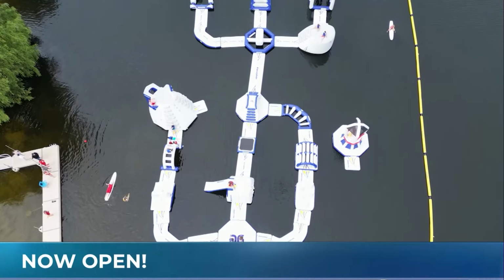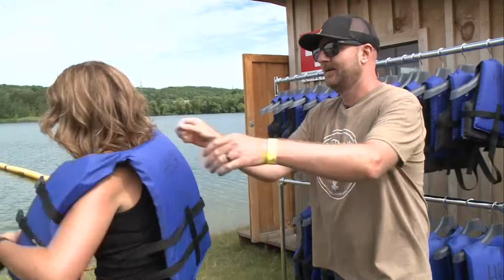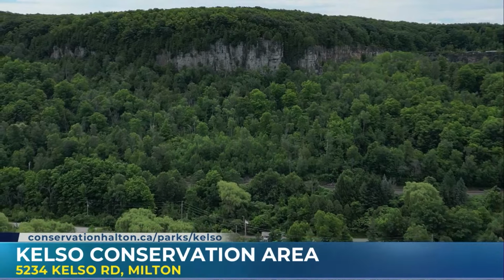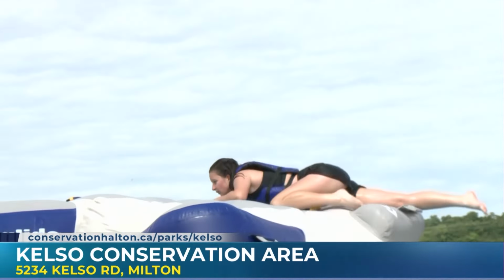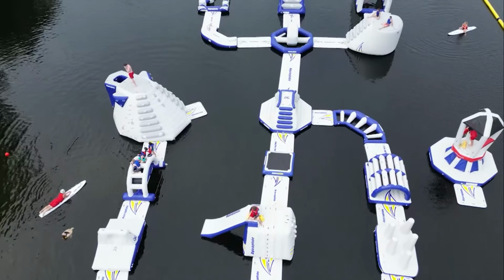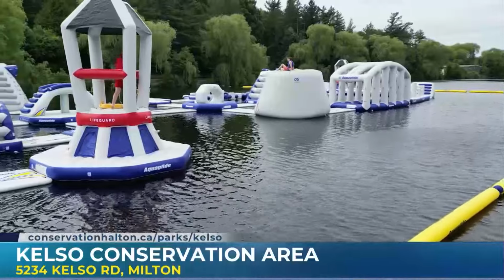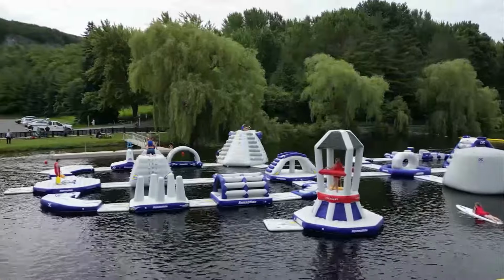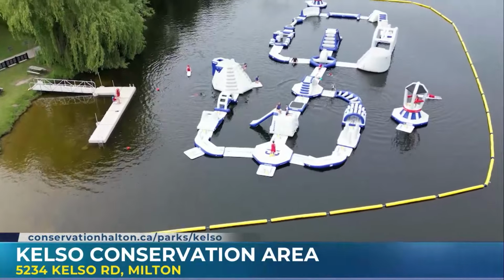Adventure and fun awaits at the now open Kelso Cove Waterpark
Kelso Cove at Kelso Conservation Area is now open!

The new inflatable waterpark gives visitors the change to bounce their way through the water, try different obstacles and have fun out on the water.